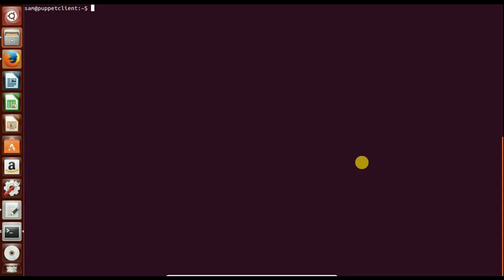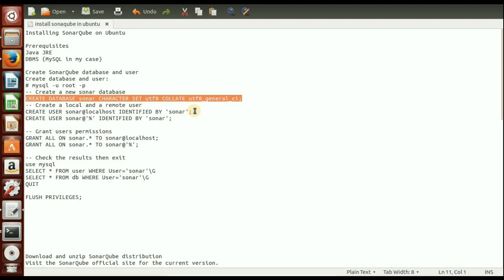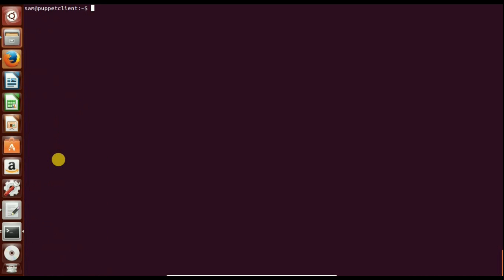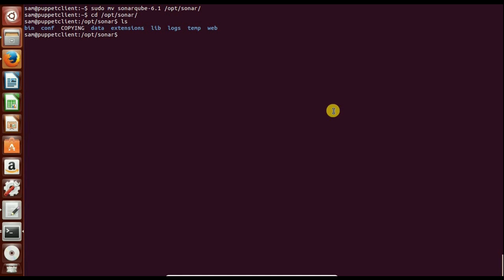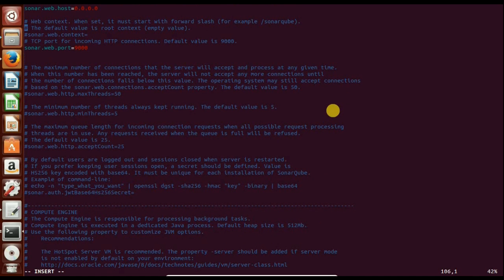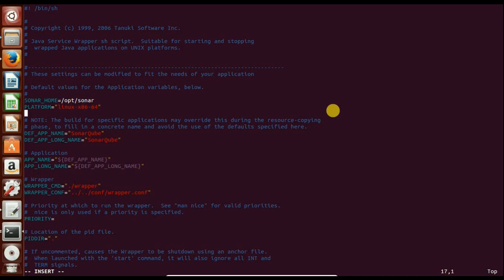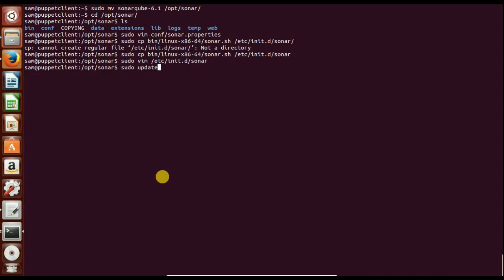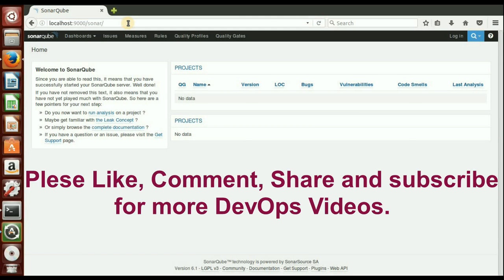Install and Configure Sonarqube Server on Ubuntu 14.04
Installing SonarQube on Ubuntu

Create SonarQube database and user
First run MySQL through terminal:

-- Create a new sonar database
CREATE DATABASE sonar CHARACTER SET utf8 COLLATE utf8_general_ci;

-- Create a local and a remote user
CREATE USER sonar@localhost IDENTIFIED BY 'sonar';
CREATE USER sonar@'%' IDENTIFIED BY 'sonar';

-- Grant users permissions
GRANT ALL ON sonar.* TO sonar@localhost;
GRANT ALL ON sonar.* TO sonar@'%';

-- Check the results then exit
use mysql
SELECT * FROM user WHERE User='sonar'\G
SELECT * FROM db WHERE User='sonar'\G
QUIT
FLUSH PRIVILEGES;

unzip sonarqube-5.1.zip
mv sonarqube-5.1 /opt/sonar
Edit sonar.properties
Open /opt/sonar/conf/sonar.properties with your favourite text editor, and modify it.

MySQL settings
Uncomment the user credentials and the MySQL related settings

sonar.jdbc.username=sonar
sonar.jdbc.password=sonar
sonar.jdbc.url=jdbc:mysql://localhost:3306/sonar?useUnicode=true&characterEncoding=utf8&rewriteBatchedStatements=true&useConfigs=maxPerformance

Web Server settings
The following settings allow you to run the server on page

sonar.web.host=0.0.0.0
sonar.web.context=/sonar
sonar.web.port=9000

Implement SonarQube server as a service [optional]
Copy sonar.sh to etc/init.d/sonar and modify it according to your platform.
sudo cp bin/linux-x86-64/sonar.sh /etc/init.d/sonar
sudo gedit /etc/init.d/sonar

Insert two new lines:
SONAR_HOME=/opt/sonar
PLATFORM=linux-x86-64

Modify the following lines:
WRAPPER_CMD="${SONAR_HOME}/bin/${PLATFORM}/wrapper"
WRAPPER_CONF="${SONAR_HOME}/conf/wrapper.conf"
PIDDIR="/var/run"

Register as a Linux service:
sudo update-rc.d -f sonar remove
sudo chmod 755 /etc/init.d/sonar
sudo update-rc.d sonar defaults

Run SonarQube server
sudo /etc/init.d/sonar start